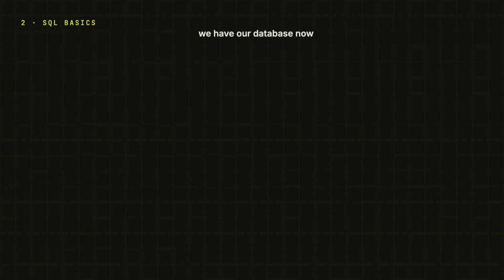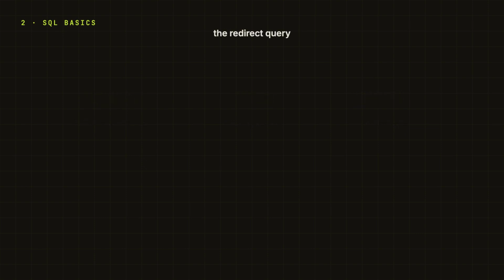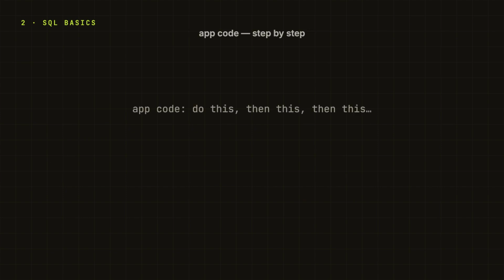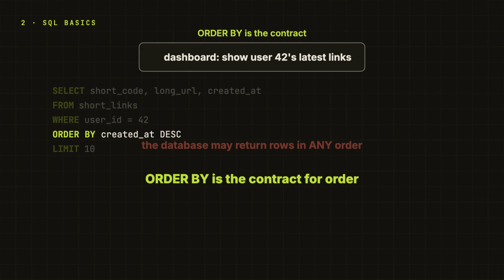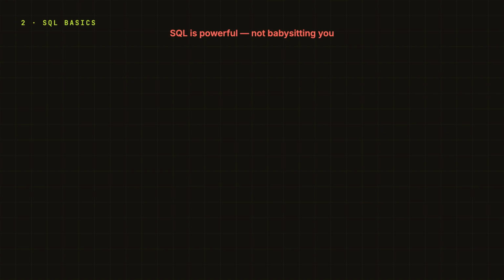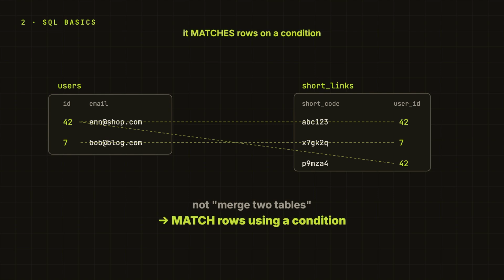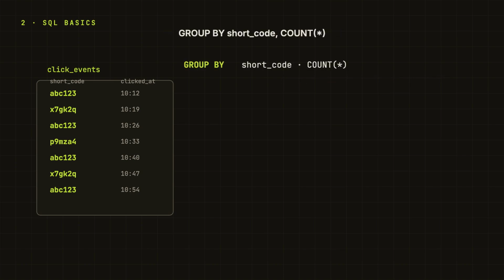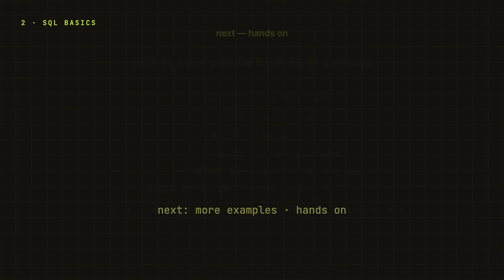SQL Basics: How to Ask a Database Questions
SQL looks like syntax at first. But the useful mental model is simpler:

SQL describes the result shape. The database figures out the path.

In Episode 2 of the Databases series, we keep building the same tiny URL shortener from Episode 1.
Now that we have a database, we need to ask it real product questions:

- What long URL belongs to this short code?
- What are this user's latest 10 links?
- How many clicks did each link get today?
- How do we combine links with users?

We cover SELECT, FROM, WHERE, ORDER BY, LIMIT, INSERT, UPDATE, DELETE, JOIN, GROUP BY, and COUNT - not
as random keywords, but as the basic shape of asking a database precise questions.

Chapters:
0:00  Product asks a real question (SQL vs writing loops)
0:40  SELECT, FROM, WHERE
1:57  Filtering, sorting, limiting
2:46  INSERT, UPDATE, DELETE
3:41  Joins follow relationships
4:55  Aggregation: GROUP BY and COUNT
5:45  Recap - SQL describes the result

Next up: SQL by example - writing real queries on Uber Eats orders, hands on.